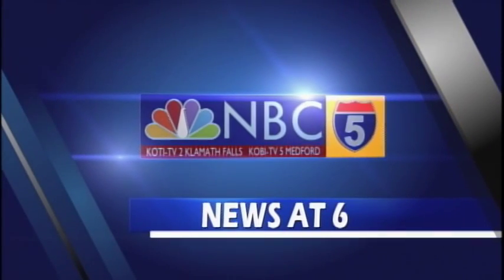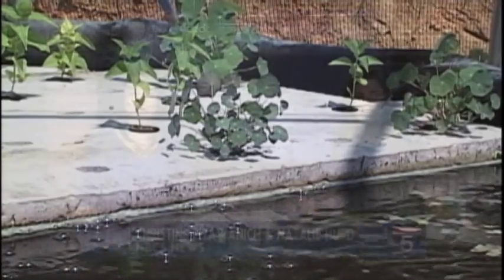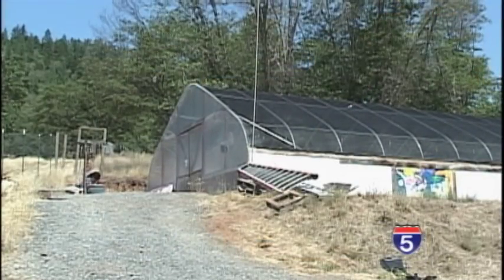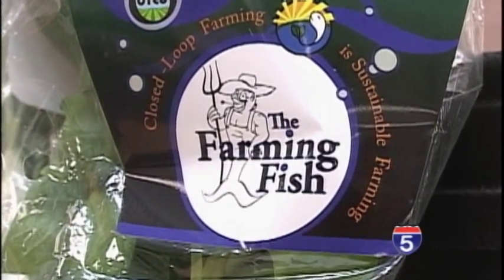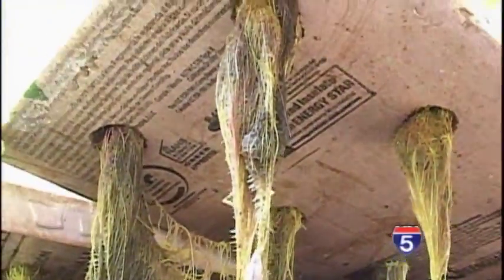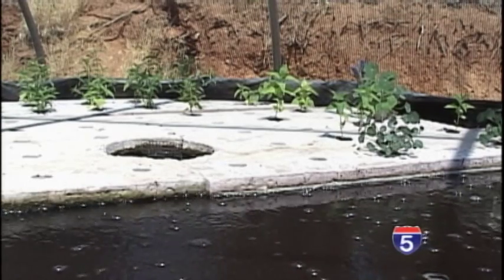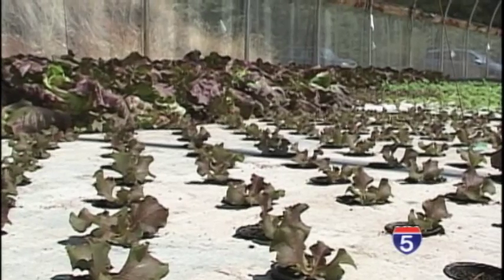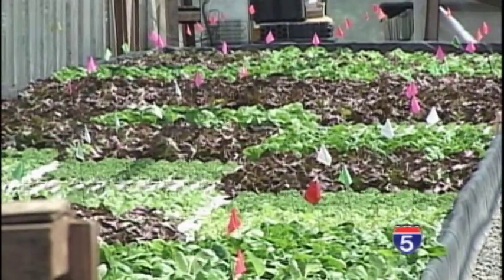Aquaponics: the farm of the future? - Aug 15th, 2014